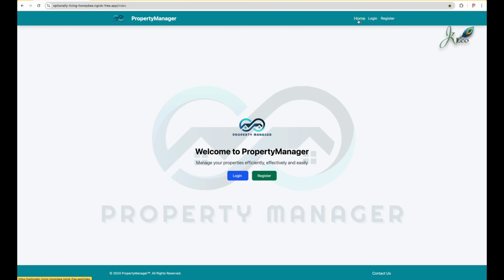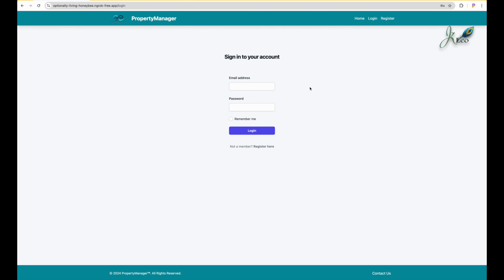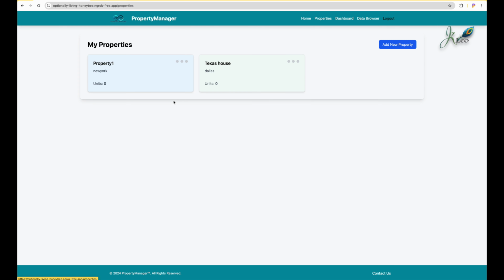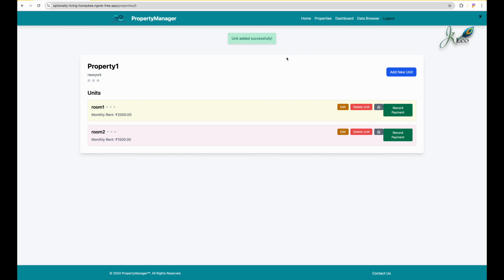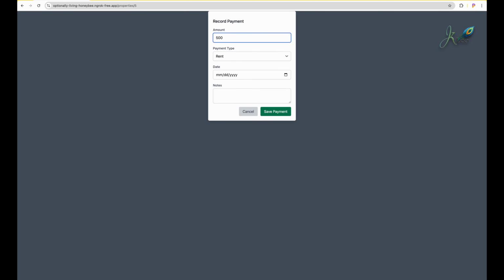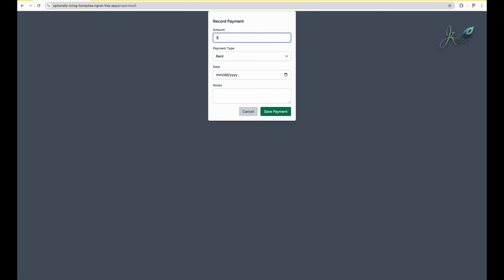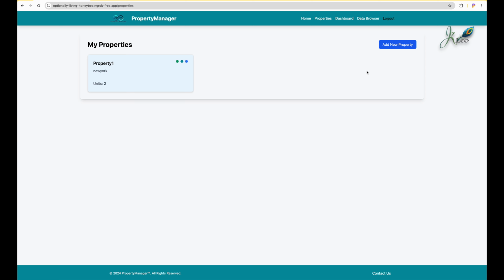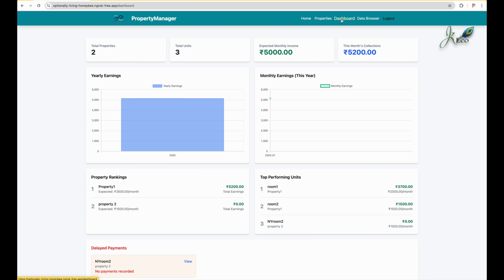Property Manager Demo by JK leo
Welcome to our official introduction of Property Manager, a cutting-edge property management application designed to streamline your workflow and enhance efficiency. Whether you're managing multiple properties or multiple units under each property, our app offers a seamless experience for recording various payments, including rent, electricity, water bills, and custom payments.

Key Features:
⭐️ Multiple Property & Unit Management: Easily add and manage numerous properties and their respective units.
⭐️ Comprehensive Payment Tracking: Record and categorize advance payments, rent, utilities, and custom payments with unique color codes for quick reference.
⭐️ Intuitive Dashboard: Gain valuable insights with a user-friendly dashboard that summarizes all your properties and payments, ensuring you never miss a payment.
⭐️ Admin Access Control: Secure access through admin approval to maintain control over your property management system.
⭐️ Customizable Reports: Generate detailed reports tailored to your specific needs.

Legal Notice:
Access to and use of this application requires prior approval from our administration team.